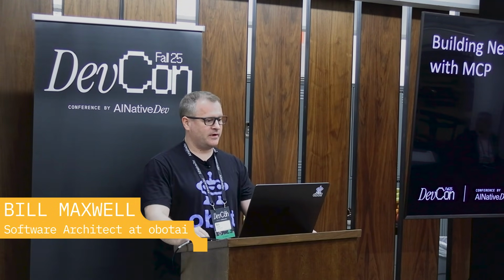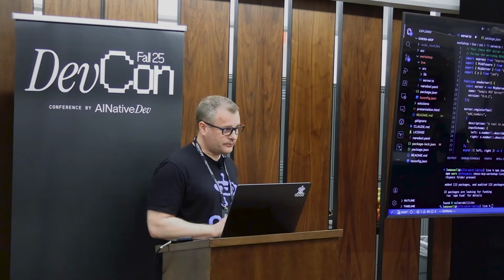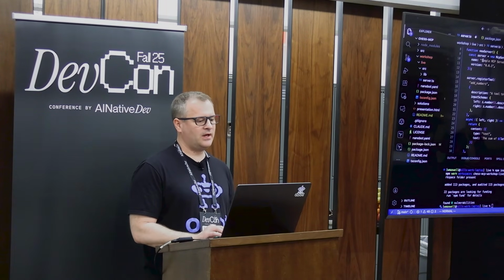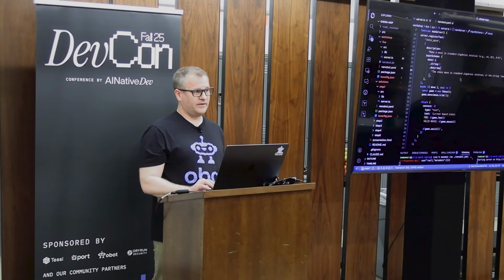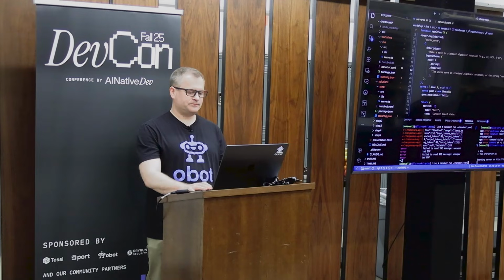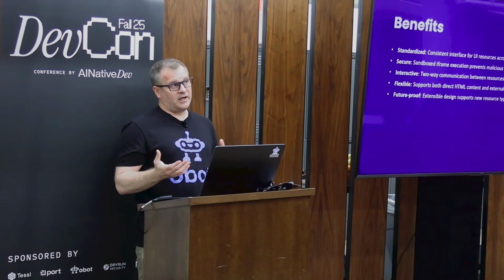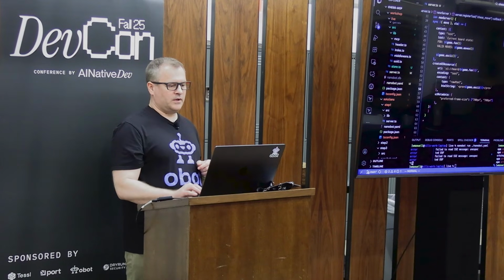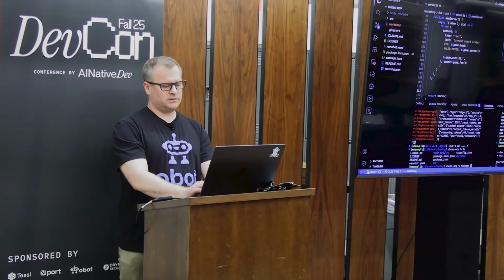Bill Maxwell - Building Next Gen Agents with MCP | DevCon Fall 2025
Step into the world of Model Context Protocol (MCP) and learn how to build an interactive AI powered agent powered by a fully functional Chess MCP server. We will work through coding up an MCP server, adding graphical elements with MCP-UI, and play a game of chess against an AI opponent.

By the end of this workshop, you'll have created a Chess MCP server that:

- Accepts chess moves in algebraic notation
- Maintains game state across sessions
- Displays the board in ASCII and graphical format
- Allows AI agents (and users) to play interactive chess games
- Provides an interactive chessboard UI with drag-and-drop moves

Prerequisites:
Node.js 20+ installed
Basic TypeScript knowledge
Text editor or IDE
Terminal/command line access